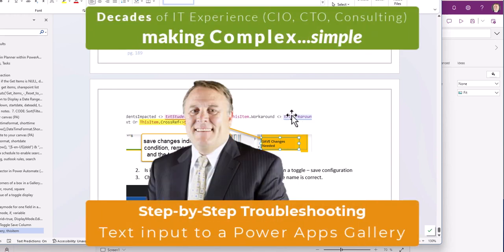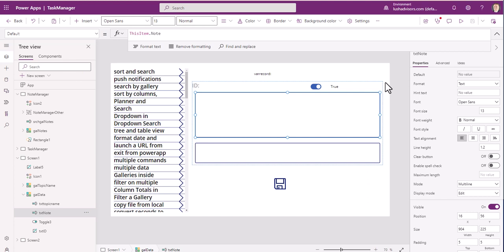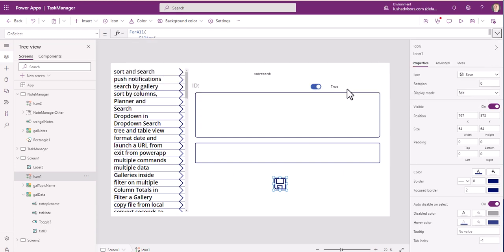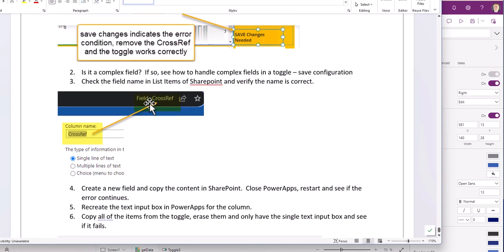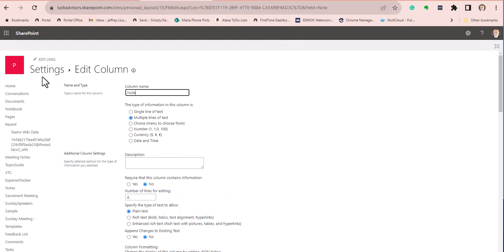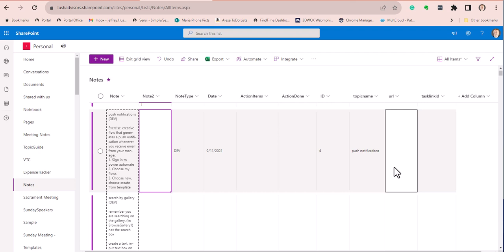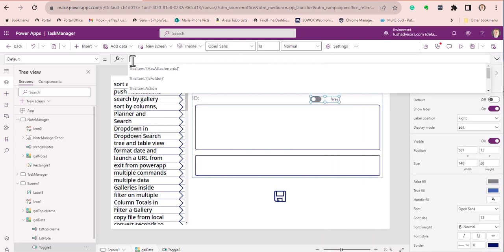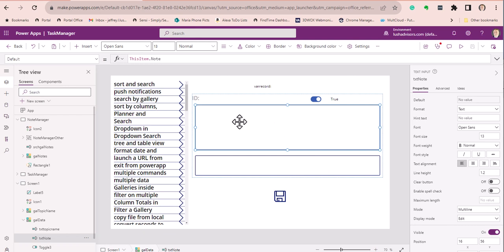CODE - TROUBLESHOOT Saving text field to gallery in Power Apps [221022.1028]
Use this video as a reference for your library. CODE - TROUBLESHOOT Saving text field to gallery in Power Apps  [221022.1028]

00:00 - Introduction
01:07 - Setup the Toggle Save
06:37 - CODE-Troubleshoot the toggle
10:20 - Create a different column
14:14 - CODE Reinput toggle data
16:35 - CODE- Verify the Patch in SAVE